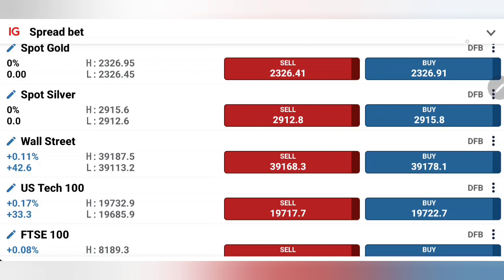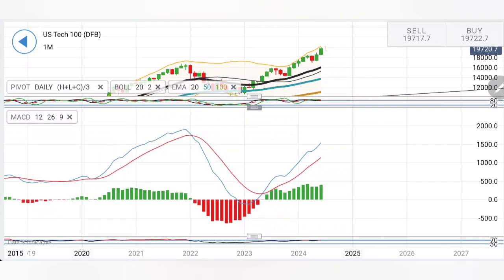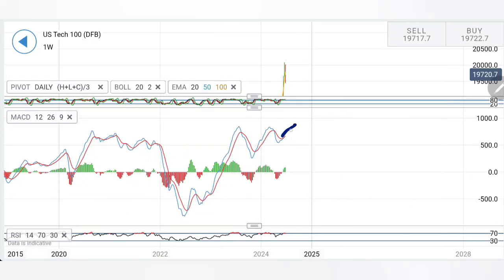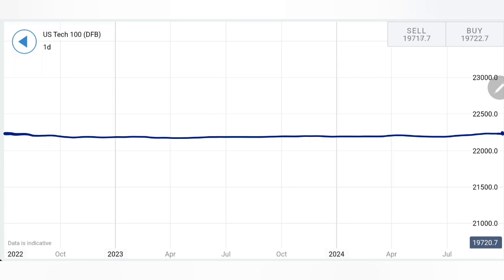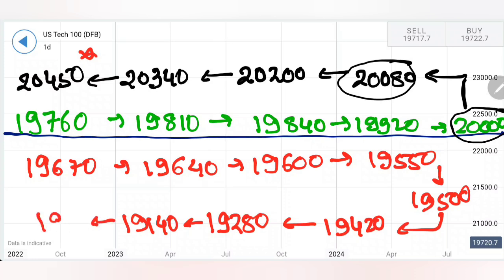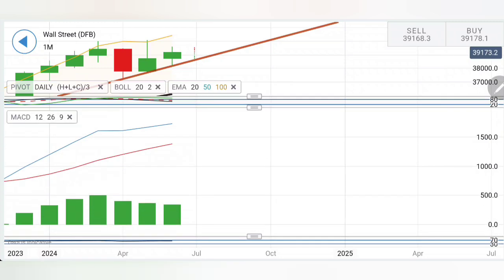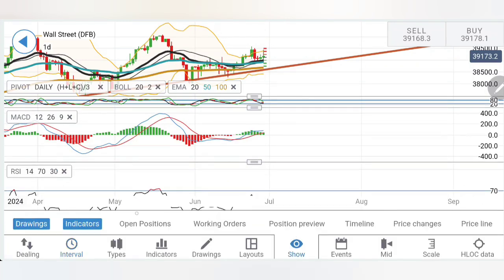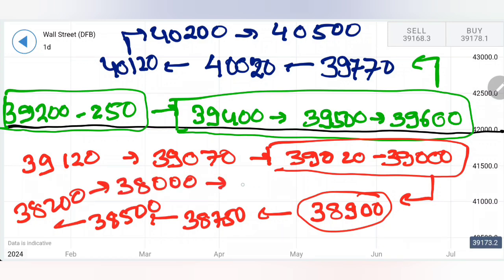Nasdaq100 & Dow Jones Trading Strategy for July'24 | US30 & Nasdaq Technical Analysis & Prediction